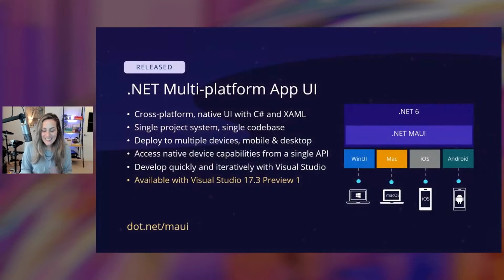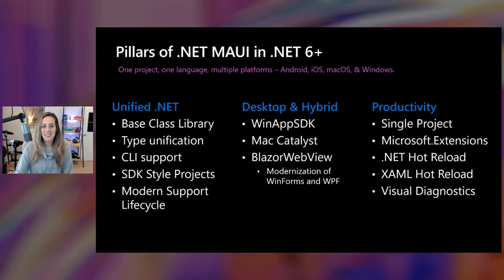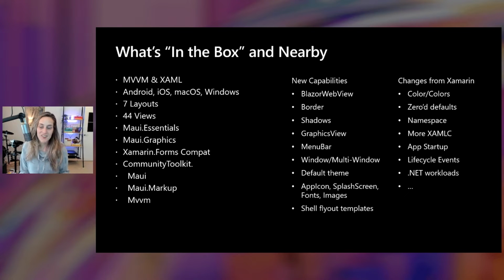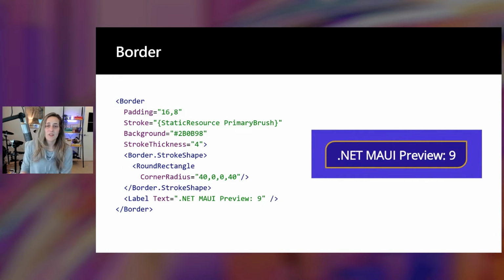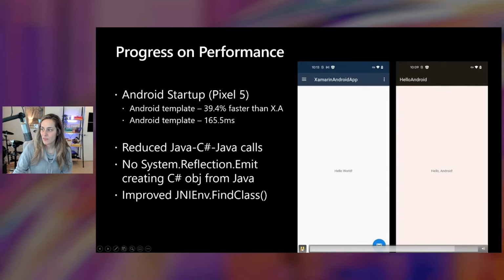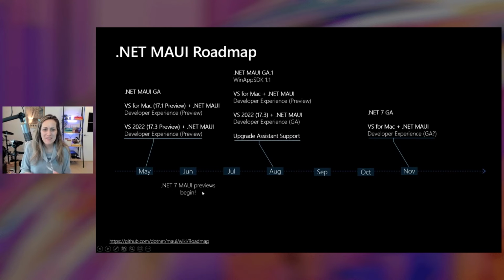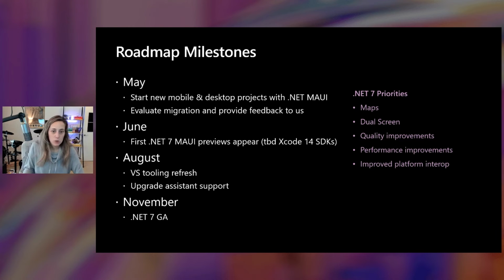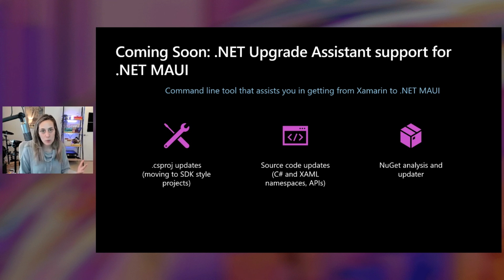.NET MAUI - Updates and Roadmap | OD106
.NET MAUI has shipped! Learn about how to get it, the latest updates, and what to look forward to in the coming releases.

Jump to:
00:00  Introduction
00:29  .NET Multiplatform App UI
01:32  Pillars of .NET MAUI in .NET 6+
03:16  8 Enhancements ""Under the hood""
04:30  What's ""In the Box"" and Nearby
06:38  Shadow
07:08  Border
07:50  Progress on Performance
09:20  .NET MAUI Tools ""GA"" in VS Windows 17.3
10:16  .NET MAUI Tools ""Preview"" in VS Mac 17.1
11:21  .NET MAUI Roadmap
12:23  Roadmap Milestones
13:39  Future & Ongoing Investigations
14:26  Xamarin Roadmap
15:11  Coming Soon: .NET Upgrade Assistance support for .NET MAUI
16:45  Closing Notes